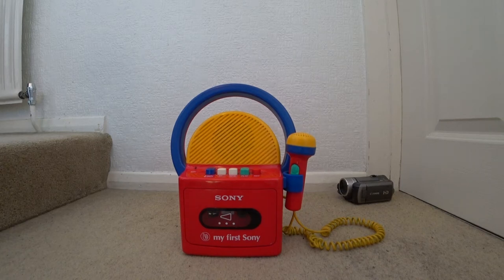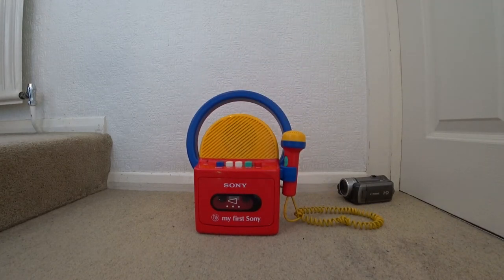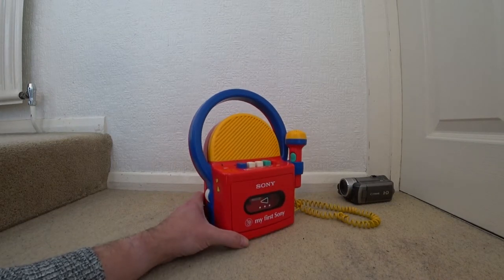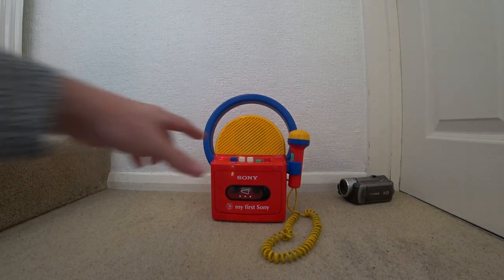My first Sony Cassette fixing with two new belts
The speed of the music was slow so decided to open it up to change the belts.